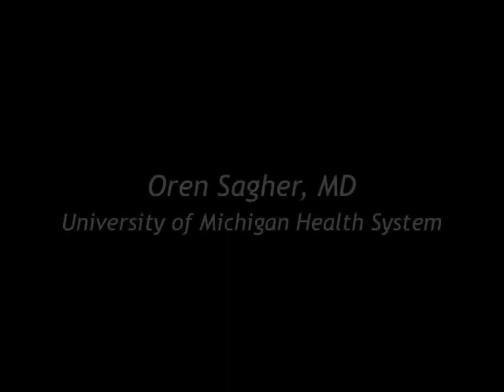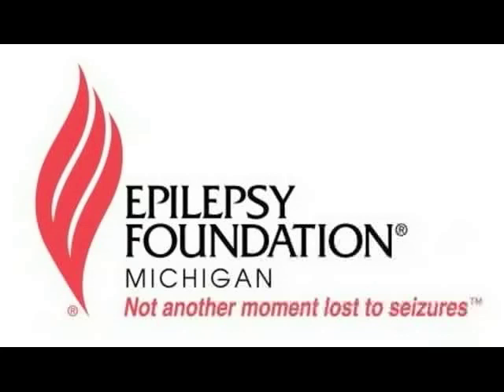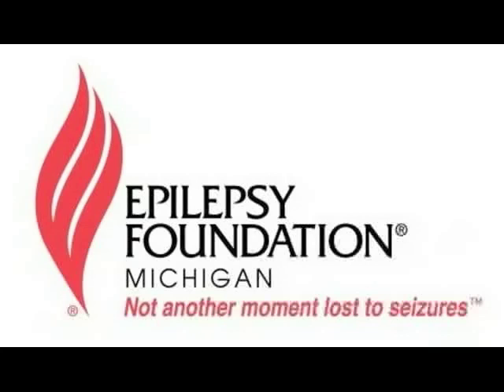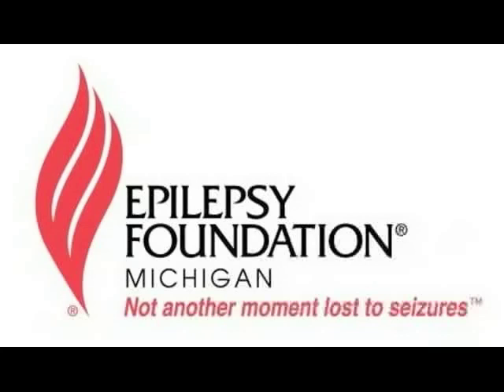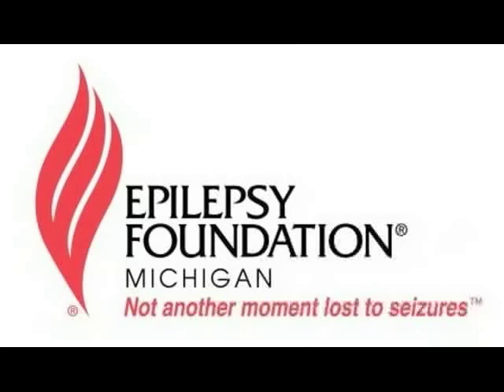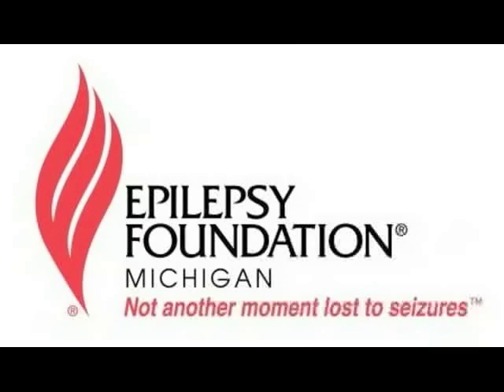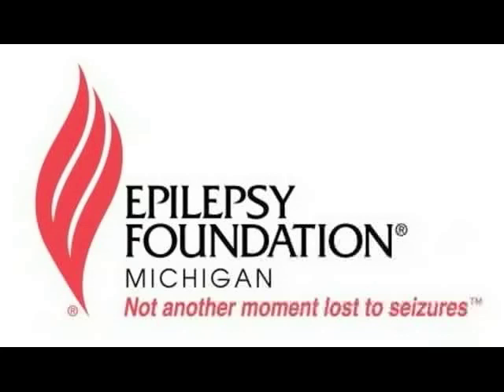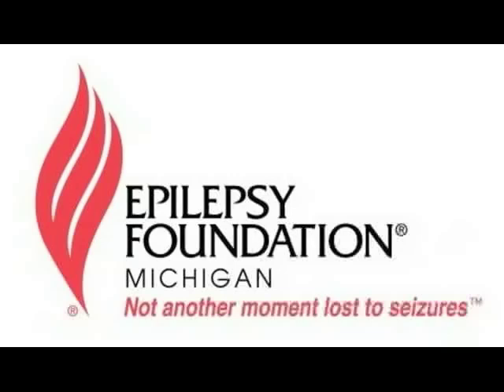Epilepsy Surgery: Risks and Benefits - Oren Sagher, MD; University of Michigan Health System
Oren Sagher, MD, a neurosurgeon with the University of Michigan Comprehensive Epilepsy Program, discusses epilepsy surgery and the various factors that go into deciding whether or not to pursue this treatment option (both from the physician's standpoint and the patient's standpoint).